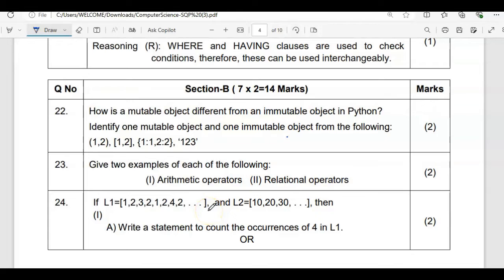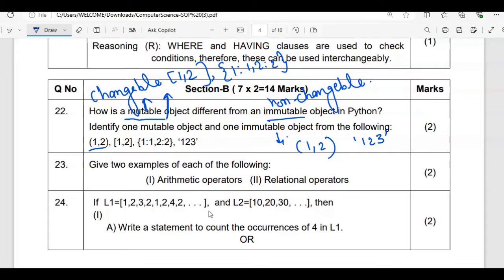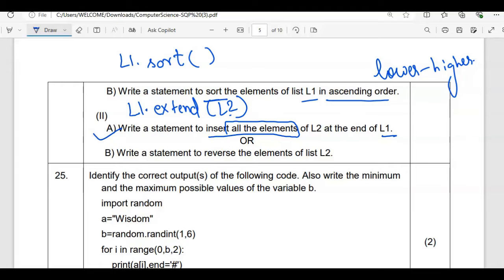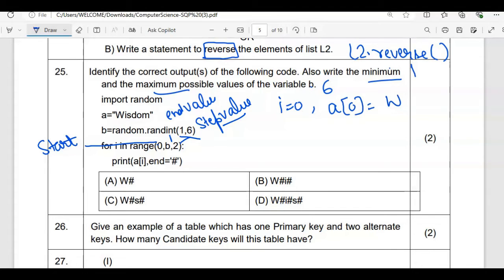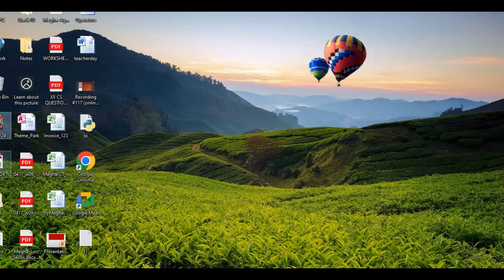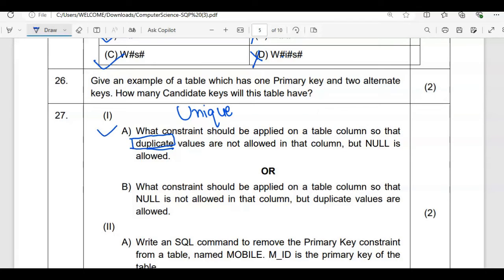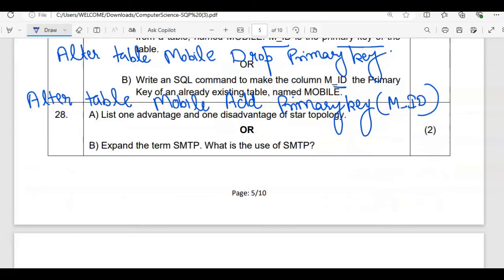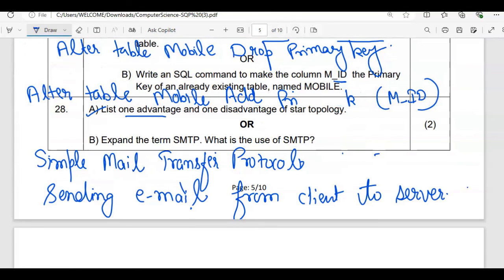GRADE 12 | CS | CBSE | Sample Paper Discussion | 2024-25 | Section B